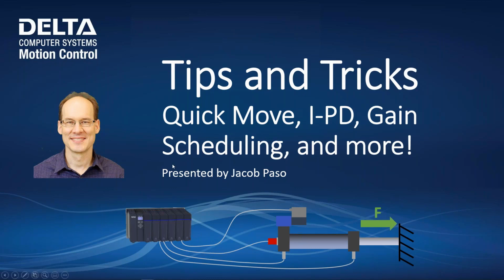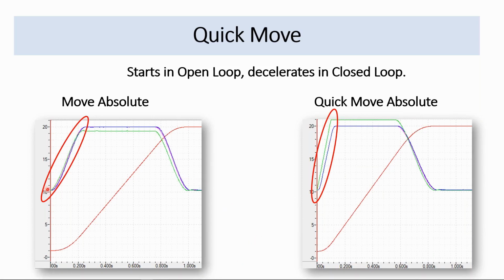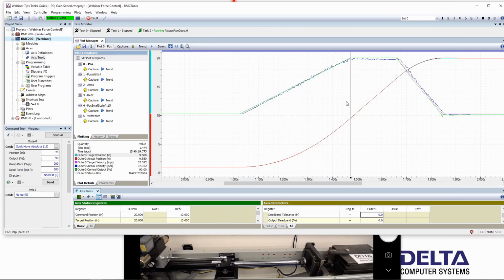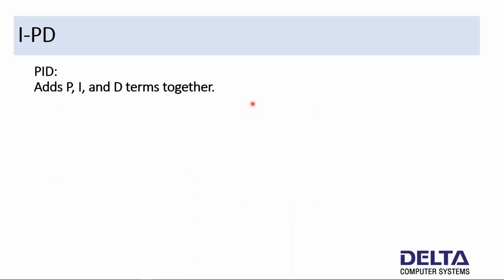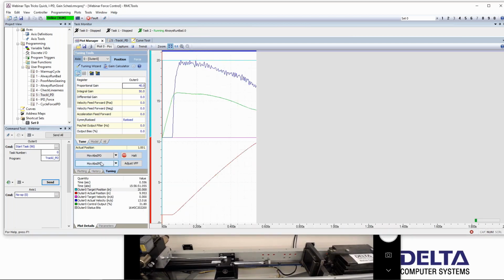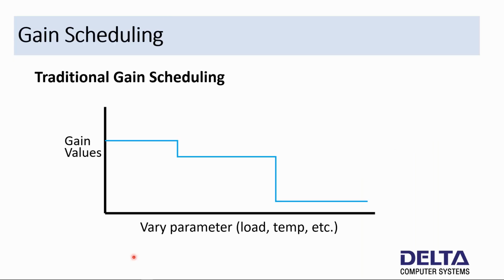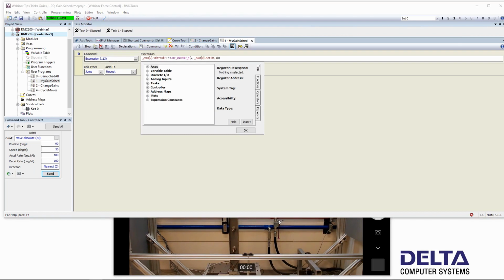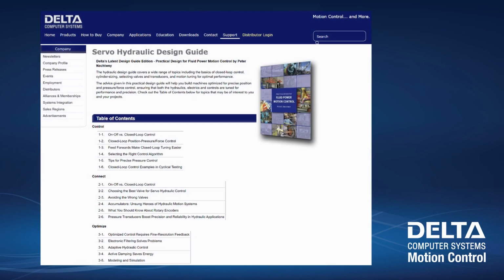Tricks for Difficult Systems: Quick Move, I-PD, and Gain Scheduling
It is not uncommon to run in to difficult to control hydraulic systems in the field, especially when retrofitting older machines with modern control systems. Delta Motion Product Development Manager Jacob Paso demonstrates of a few of the tools and tricks in Delta's RMC motion controllers for taming difficult systems. Jacob will be demonstrating Quick Moves, I-PD control, and Gain Scheduling, plus more.